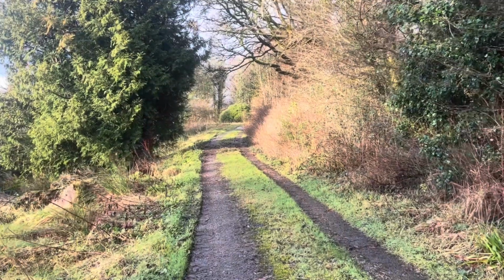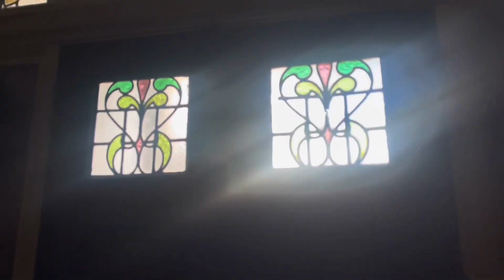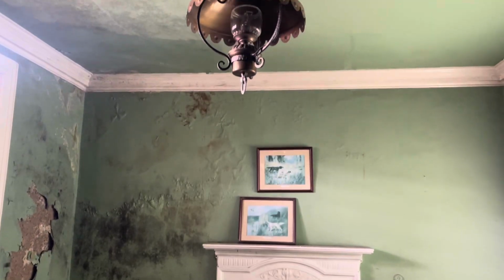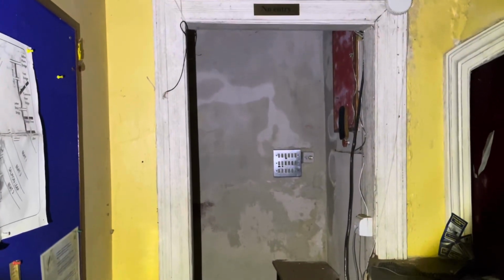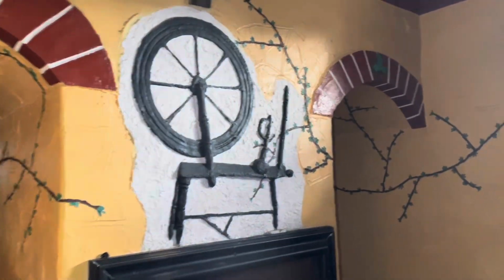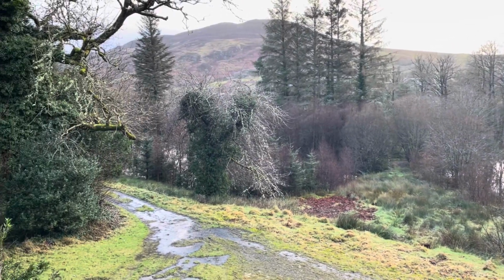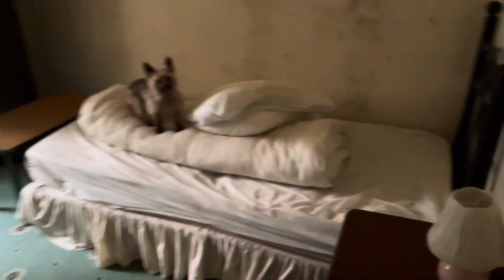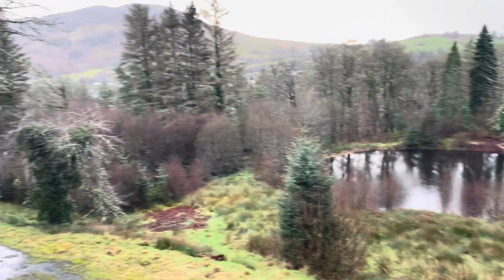HUGE abandoned Lakeview mansion in Ireland - everything left behind (taxidermied animals)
Join me on my first YouTube explore to this abandoned lakefront mansion in Ireland with lots left behind
I know the video isn’t the best quality but I’m still getting the hang of this YouTube thing